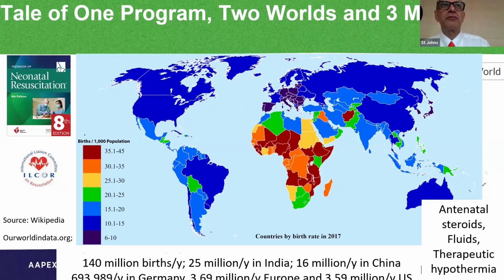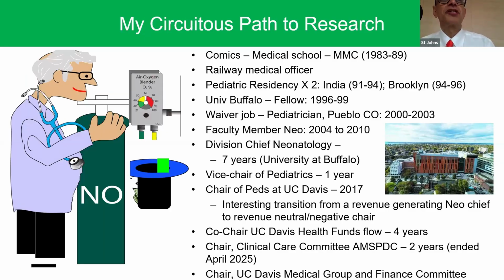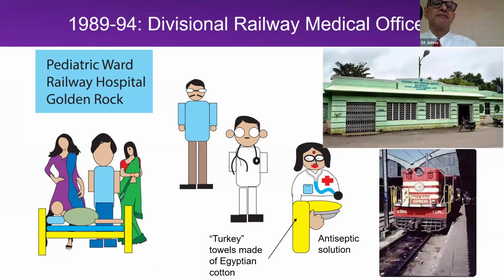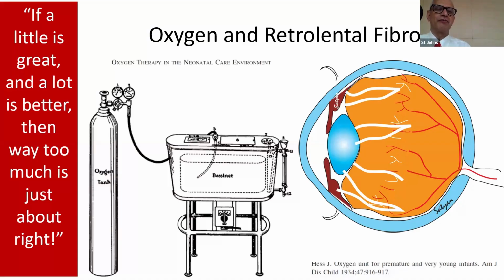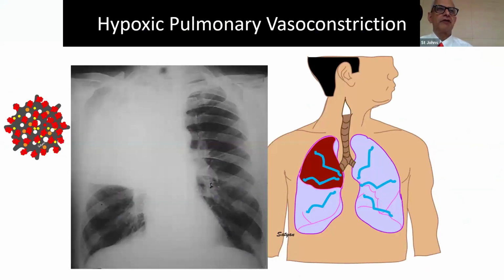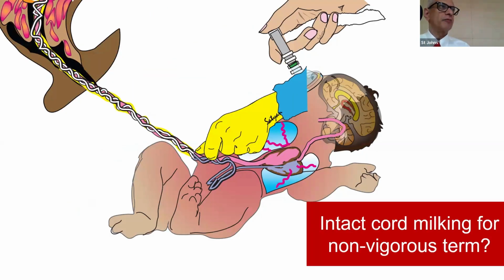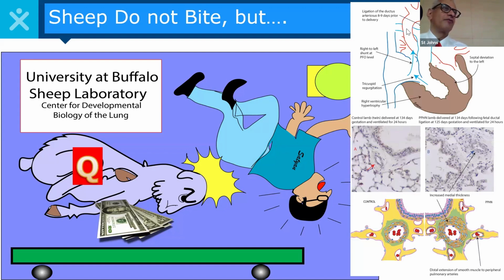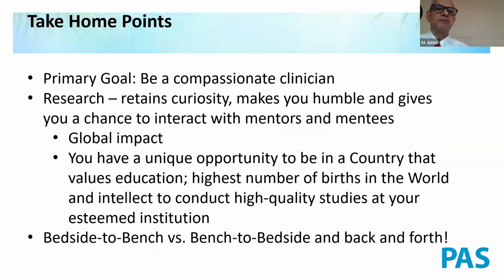"Oh the places oxygen can go ? Research journey of a clinician"- Dr Satyan Lakshminrusimha